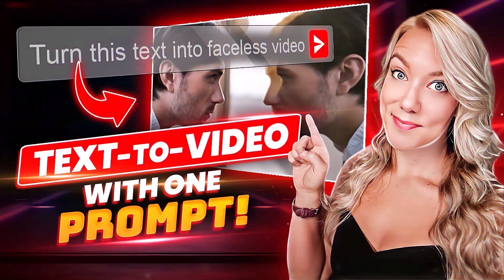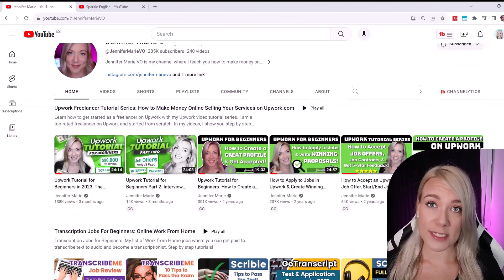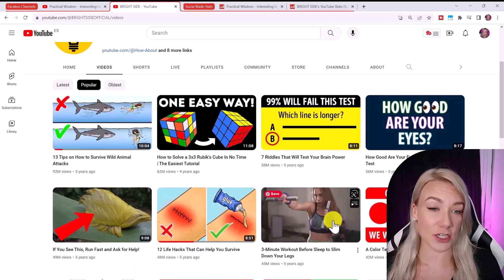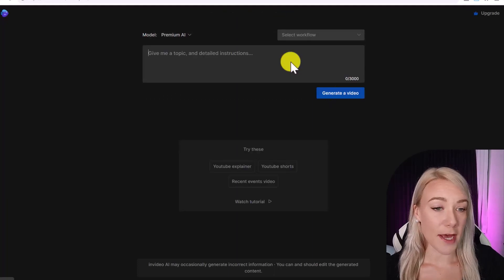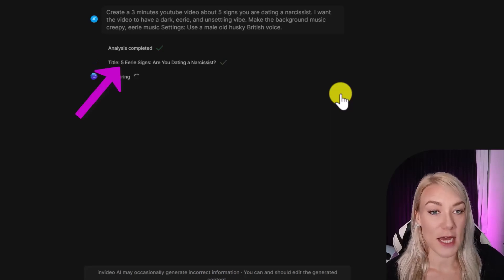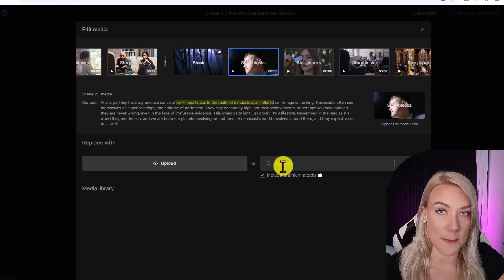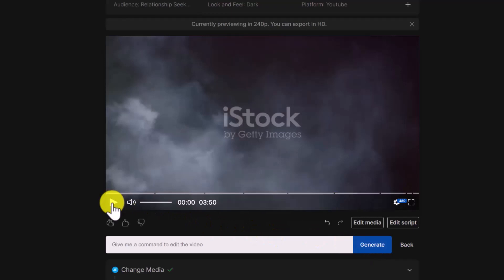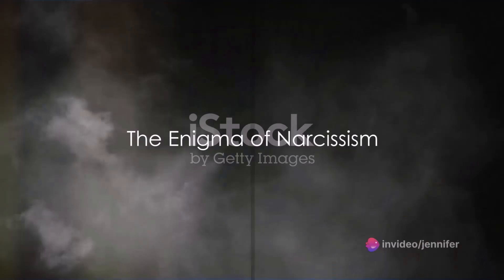Text to Video with ONE Prompt! | NEW AI Video Generator for Faceless Channels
This NEW AI text to video generator will instantly create full videos for your faceless YouTube channels in one simple click!

This is pretty incredible and game-changing for new creators. All you need to do is write a simple text prompt, and the website will instantly generate your video using stock videos, images, text, background music, and even a realistic voice-over!

You can select the ratio you want, the style, and even the video length. And if you want to spend a bit more time customizing it, you can make edits to the video by having a simple conversation with the AI.

00:00 - Intro
00:49 - Lucrative Faceless Channels
02:26 - Text to Video AI Software
03:30 - Prompt to Faceless Video
04:50 - Text-to-Video Sample
05:05 - Make Edits/Customize Video
05:43 - Edit Script
06:08 - Edit Video with Text Commands
07:10 - Generate and Export
07:30 - AI-Generated Video Sample